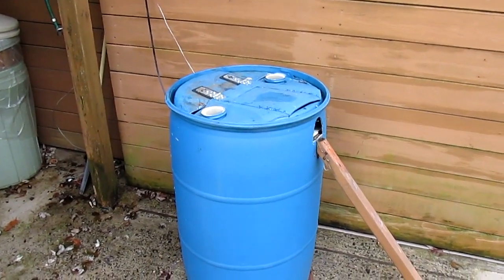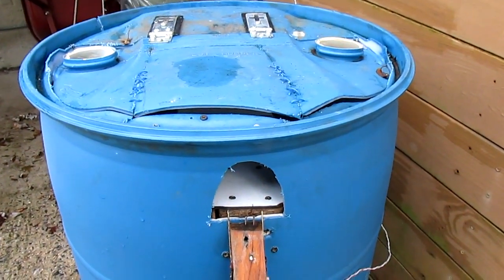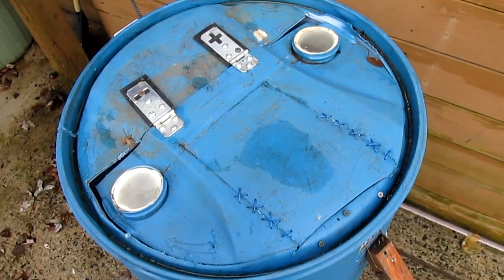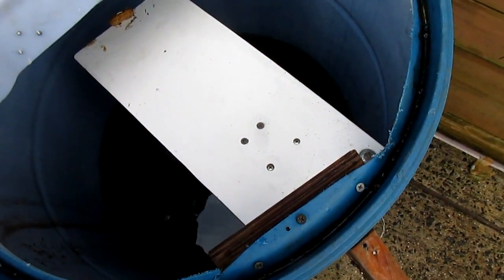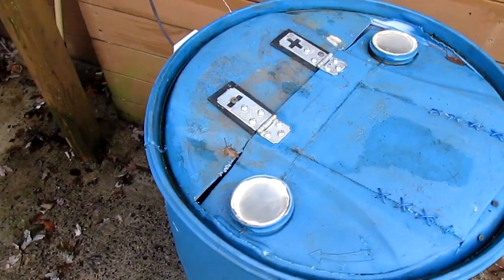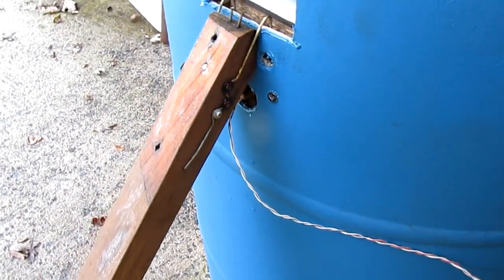Walk The Plank Squirrel Trap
Inspired by the similarly named mouse trap, I've scaled up the design for squirrels.
The best part is that unlike a cage trap, this trap resets itself after a catch, so you can leave it for several weeks and find many catches when you get back.

I forgot to mention in the video that you can spread a thin patch of peanut butter on the ramp to attract the squirrels to the trap. Just enough for them to smell, not enough for them to enjoy a free meal.

I got the plastic drum for free - a gas station was getting rid of several that they had. The drum used to hold windshield washer fluid. It's perfect for the job. The barrel is about 34 inches tall.

UPDATE:  In all the excitement of getting a project completed, I forgot to mention WHY I built this. To answer a question that some may assume with no justification - NO - I'm not doing this to be cruel... I simply have too many squirrels in my yard that are causing damage to my property. They have burrowed into my attic and have gnawed into several other items. The squirrels have overpopulated due to an imbalance in the suburban ecosystem. They simply have no significant predators  to keep their numbers in check.  The squirrels are put to good use as feed for other scavenger animals that wander by. As for relocating the squirrels - several have commented that it is not good for the squirrel and may be illegal in your area.